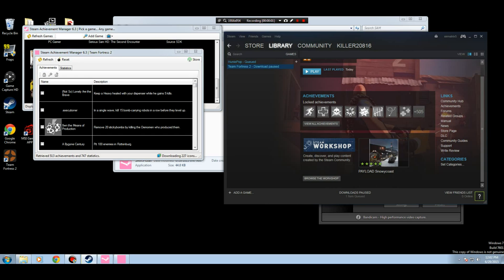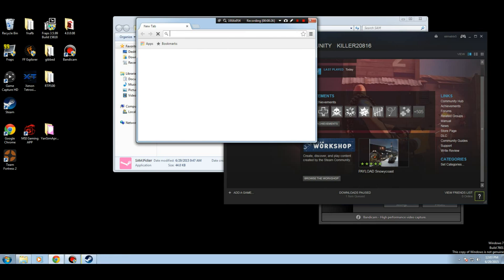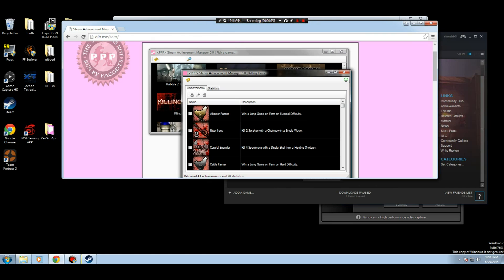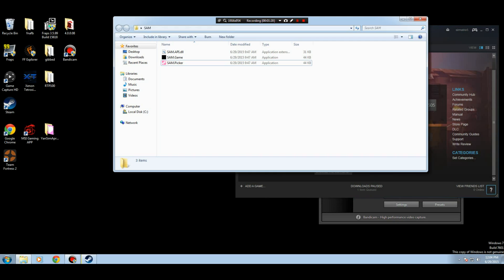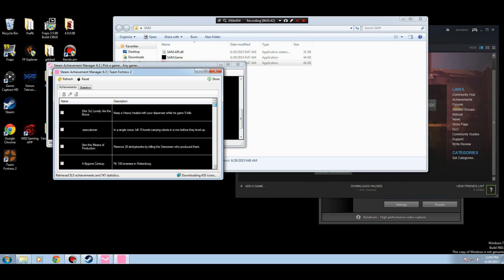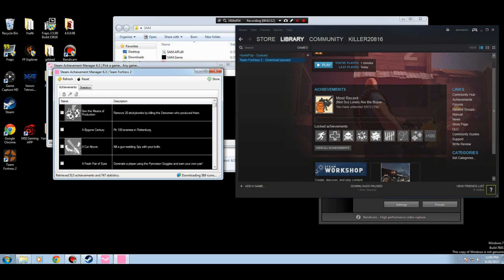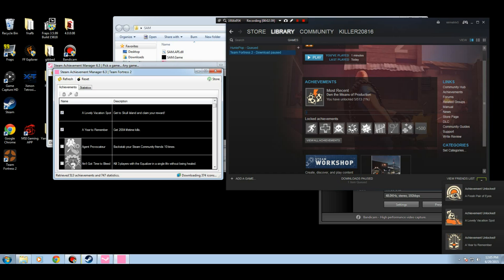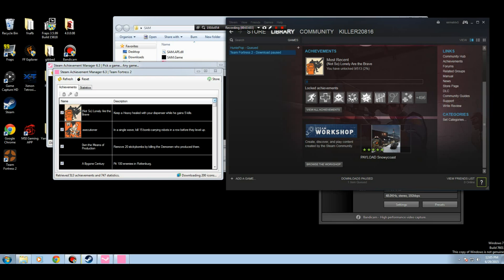Steam Achievement Manager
I am showing you how to use SAM("Steam Achievement Manager")